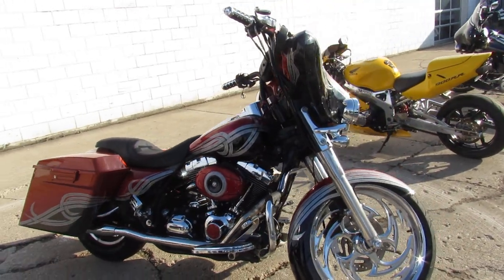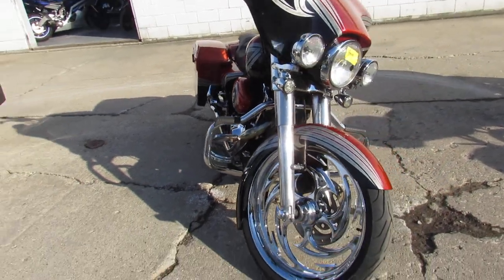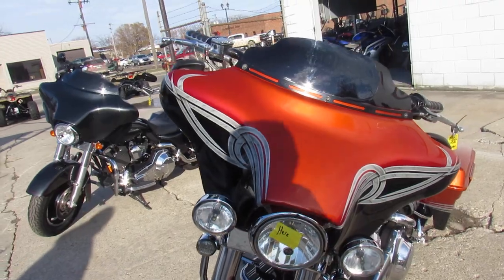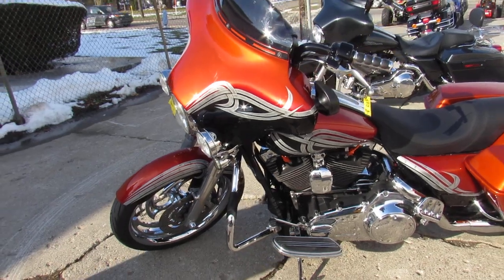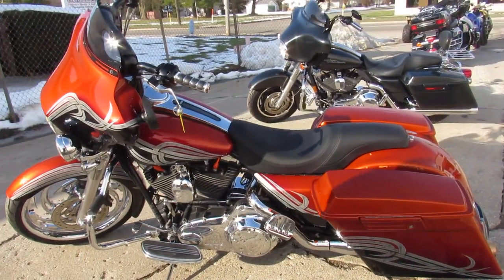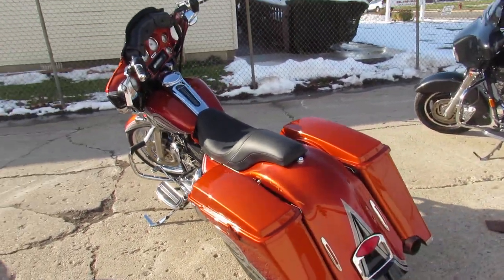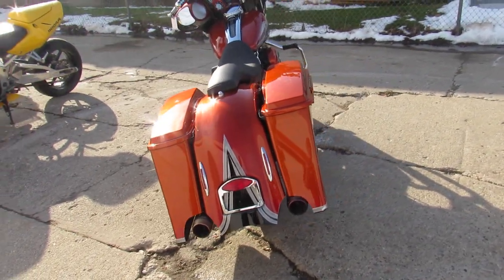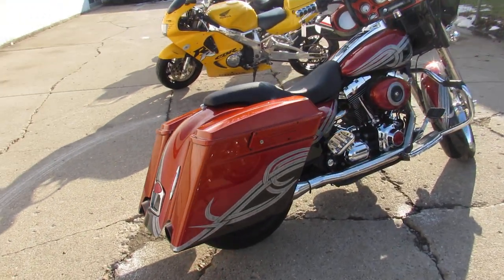2007 Harley Street Glide FLHX U4991